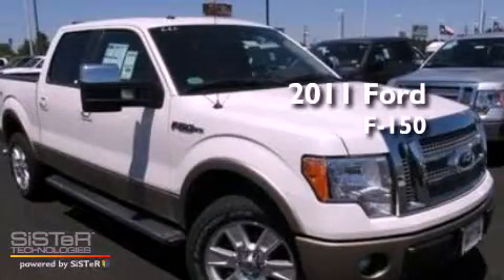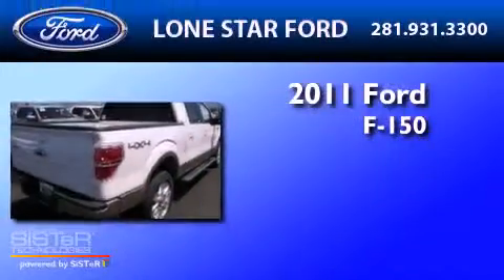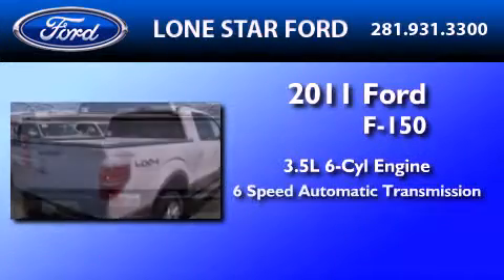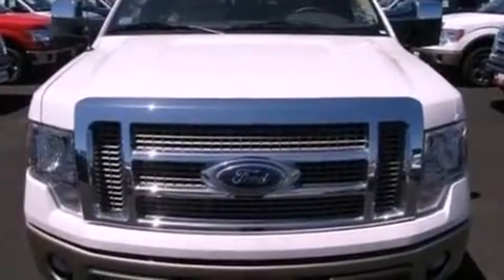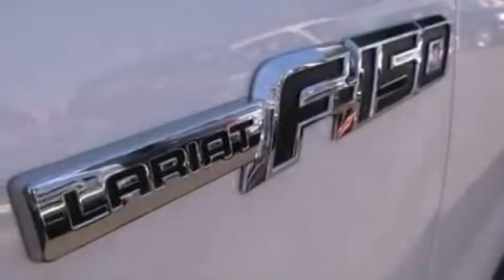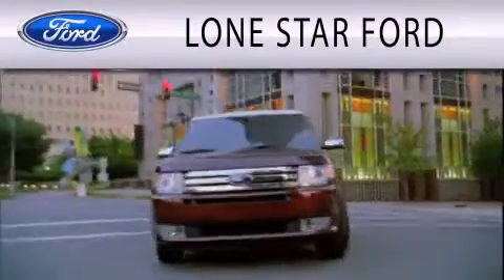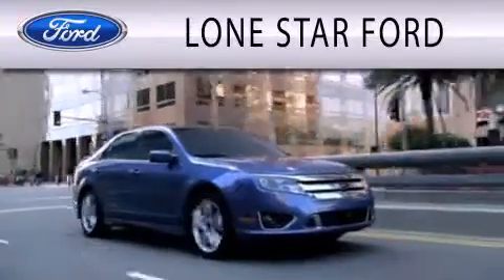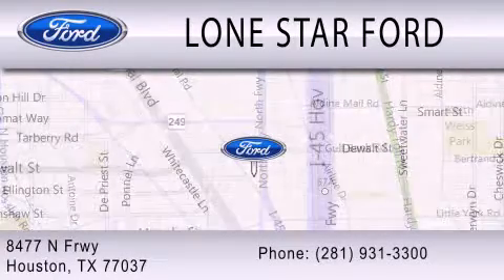2011 FORD F-150 Houston TX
Year : 2011
 Make : FORD
 Model : F-150
 Engine : 3.5L V6
 Trans . : AUTO 6SPD
 Exterior : WHITE PLATINUM CLEARCOAT METALLIC

 Stock : BEF89732